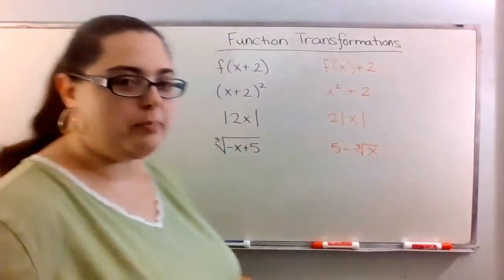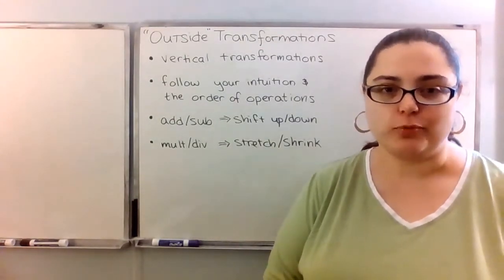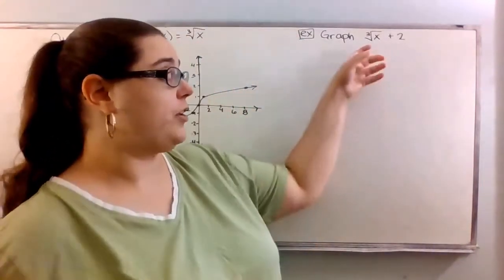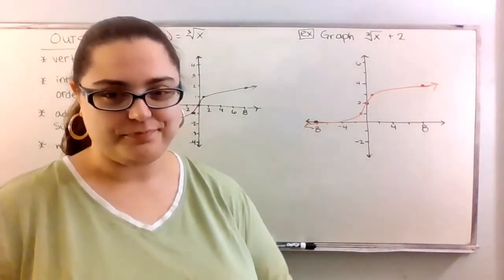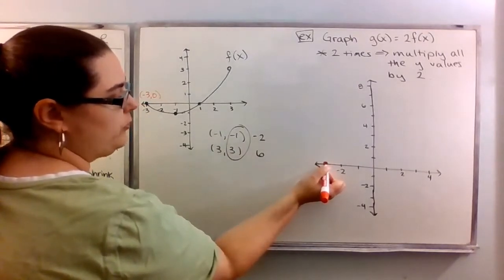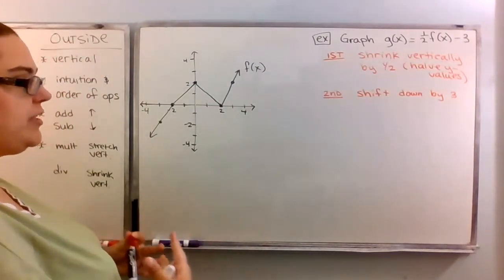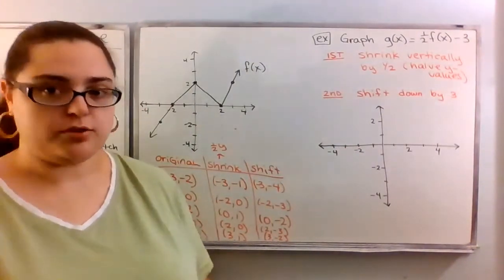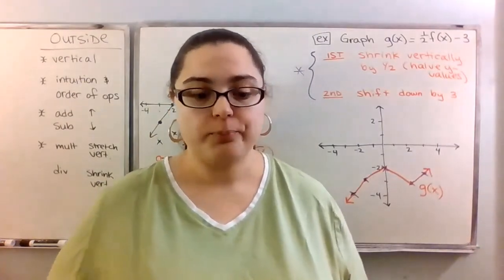Precalc 1-2 | "Outside" Transformations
In this video, we discuss "outside" transformations, or "vertical" transformations.  These are changes we can make to a function by shifting it up or down, or by stretching or shrinking it vertically.